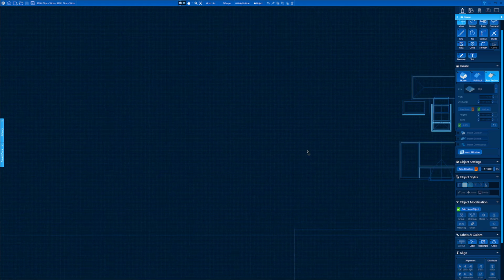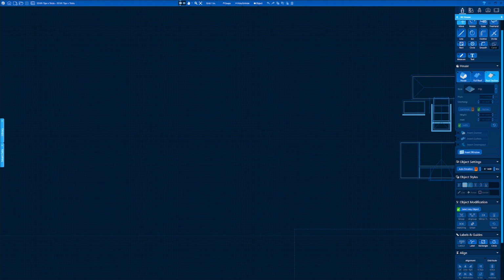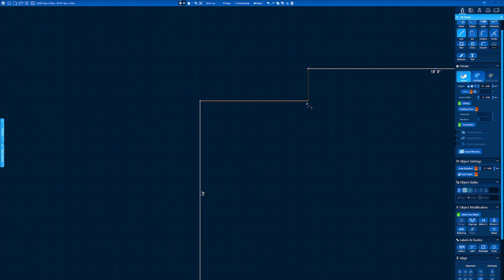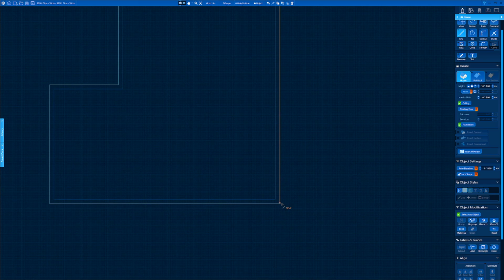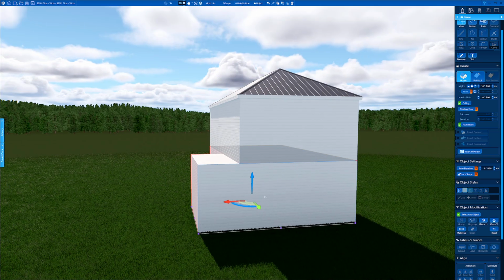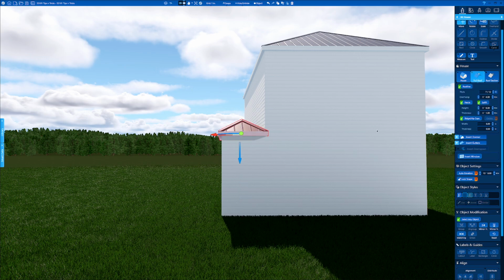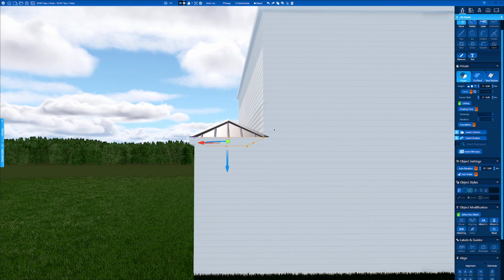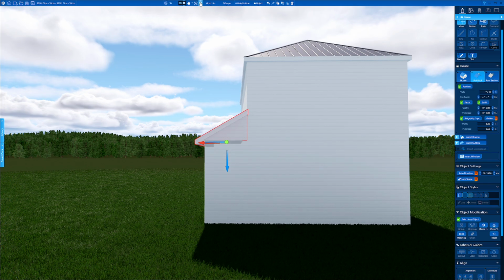Structure Studios House Stage Shed Section Connection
Structure Studios Pool Studio House Stage shed section to house connection quick tips and tricks tutorial